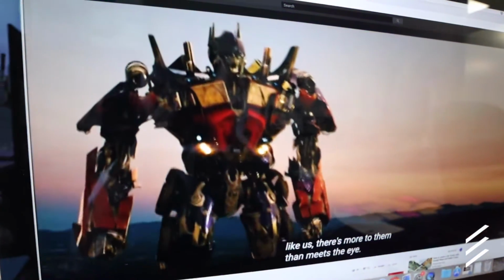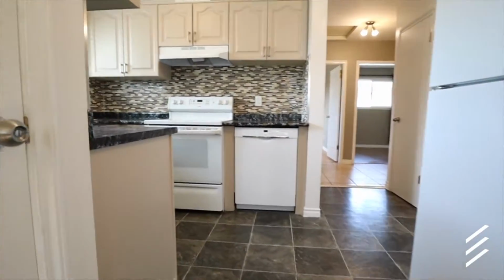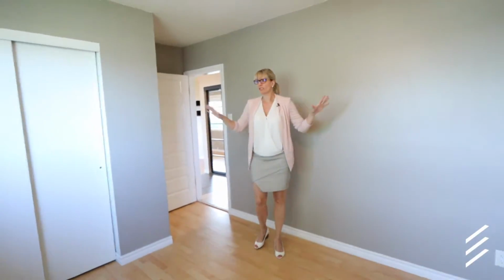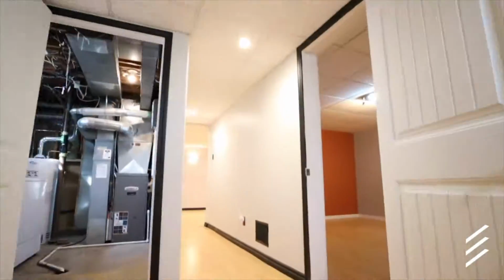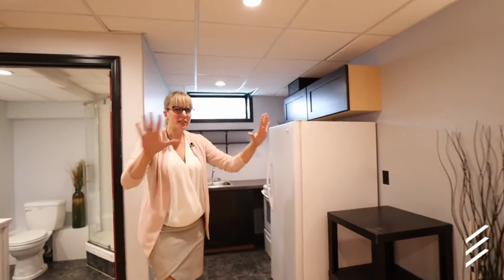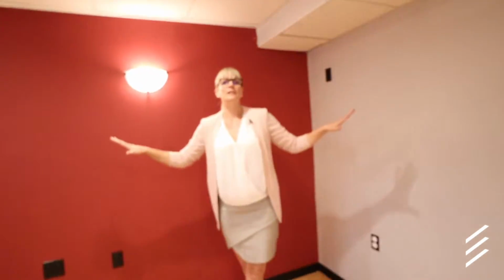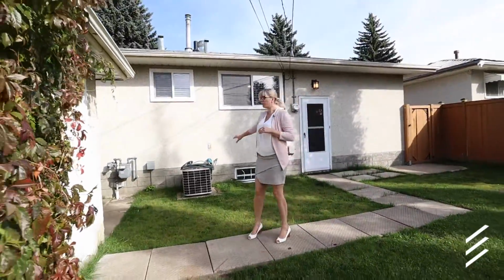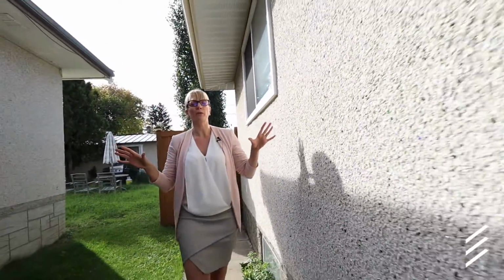13532 111 Street - NEW LISTING! (EMPOWER Real Estate Group)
Sandy’s latest listing in Rosslyn has more to it than meets the eye! This 1,058 sqft bungalow is the perfect starter home for the young family. Large master bedroom for you, and two additional bedrooms for kids or guests. Updated main floor bathroom and kitchen with pantry and a window overlooking the fully fenced back yard when the kids are playing! Downstairs is where you’ll find even more extras… A SECOND KITCHEN (TwoKitchens !) and another bathroom (both installed with permits!) along with a huge guestroom/den, and an even larger family room! SoMuchRoomForActivities! Walk to parks, schools, and amenities. This place is a must see! for more pics and info on 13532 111 Street. Want to take a look? Have a place to sell first? Schedule a Clarity Consultation today so you can GetEMPOWERED and start your next real estate journey off on the right foot!). Property listed by Sandy Umrysh , EMPOWER | Real Estate Group @MaxWell Challenge Realty (*Not intended to solicit clients currently under brokerage agreement)